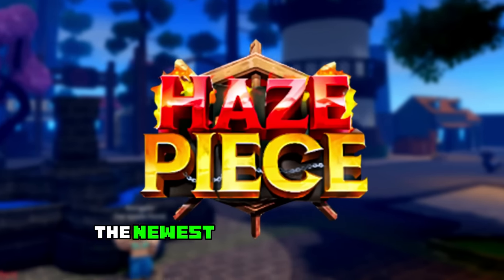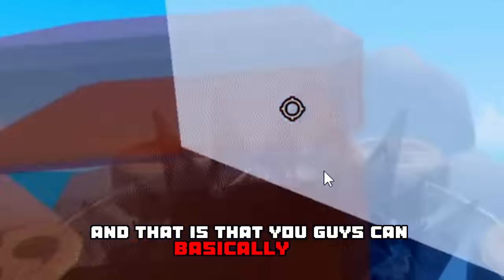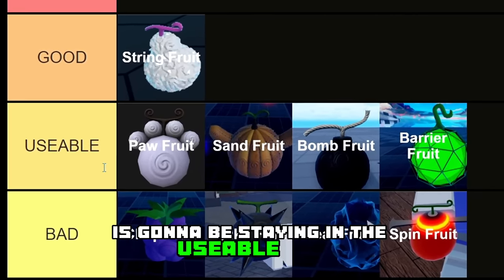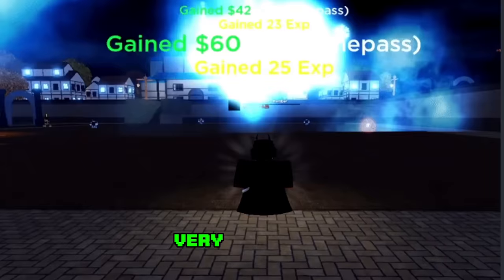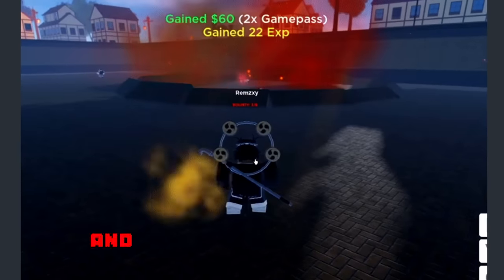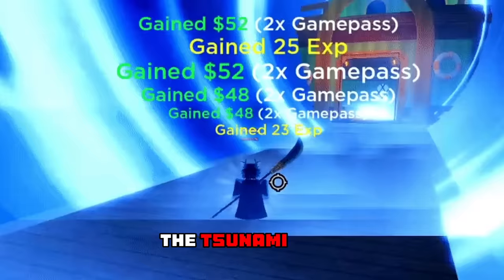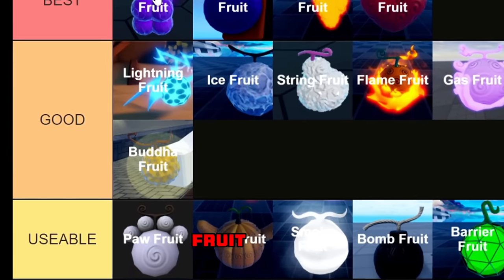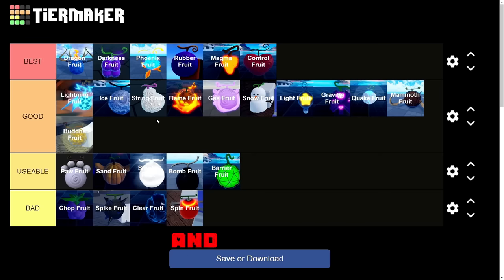Ranking & Showcasing All Fruits In Haze Piece! | Tier List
🔴 Hello! Today, I will be Ranking and Showcasing all the Devil Fruits In Haze Piece! (A New One Piece Game)

🔴 Goal: 25K